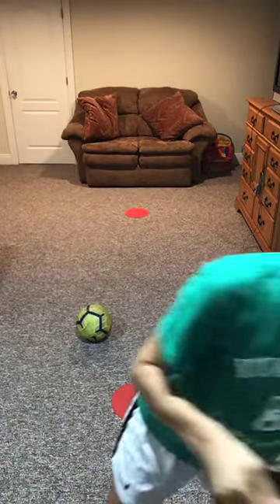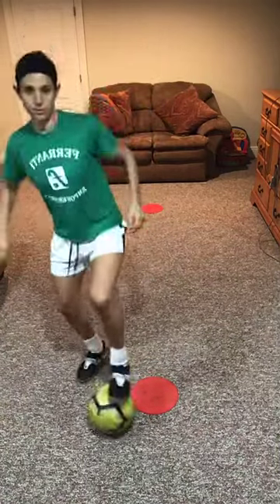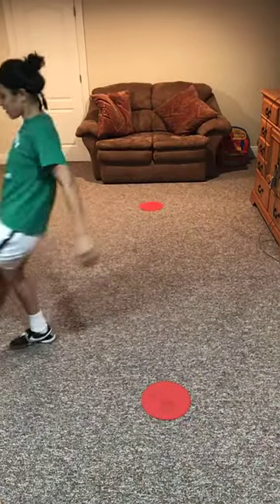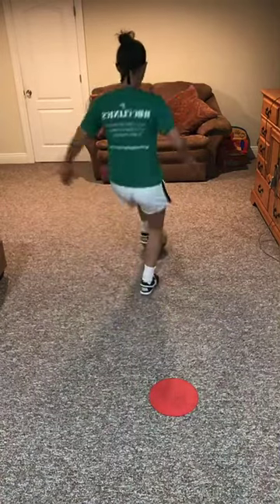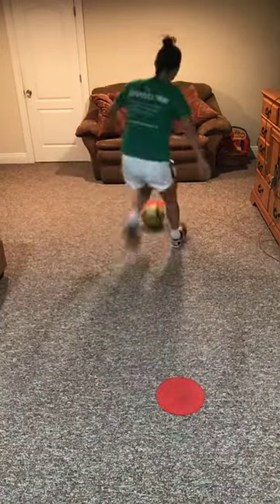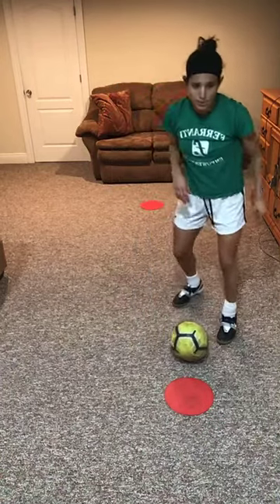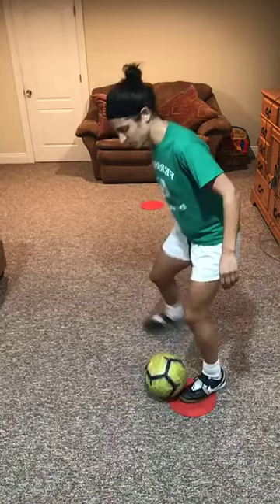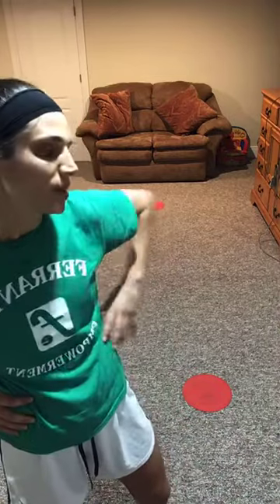Integrated Soccer Training - Posting Up and Turning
In this workout, you will concentrate on movements that help you turn on a defender who is positioned directly behind you.

If you like Ferranti Empowerment's Integrated Soccer Training Methodology, check out our services for individuals, small groups, or teams (virtual and on-site options)

Also, if you enjoy these Tabata workouts, tips are greatly appreciated!